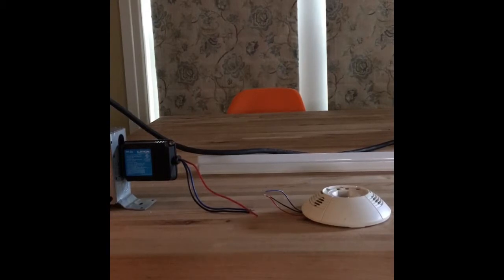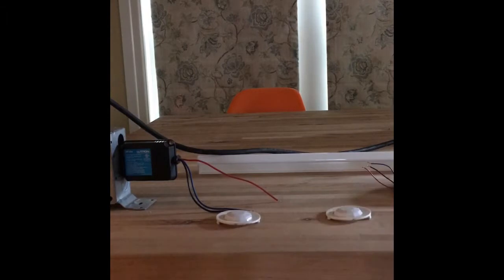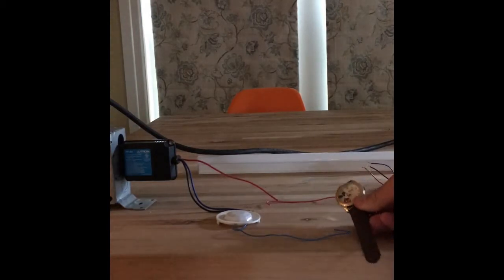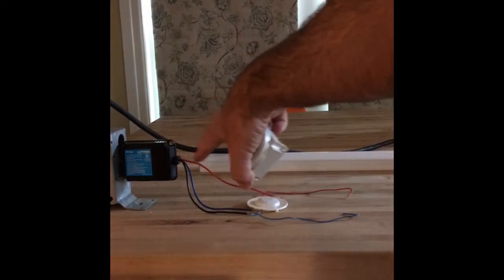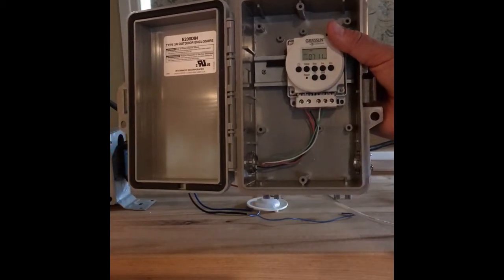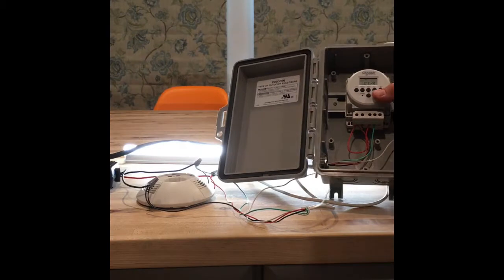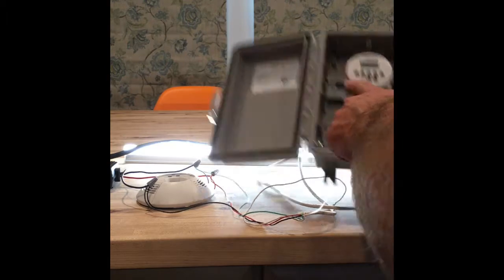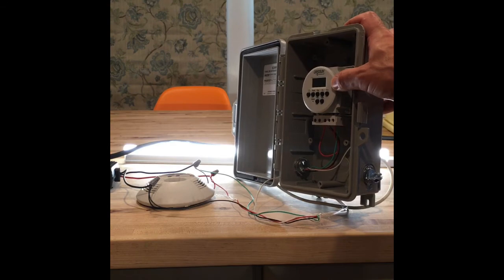Scheduling Motion Sensors- Easy Analog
Paul Rudalavage from Synergy Electrical Sales shows how to schedule when motion sensors are active using an Intermatic Low Voltage timeclock.  Grasslin/ Intermatic FM1D14-24